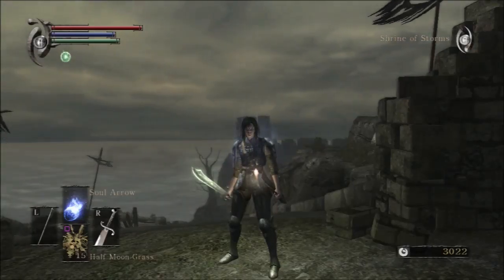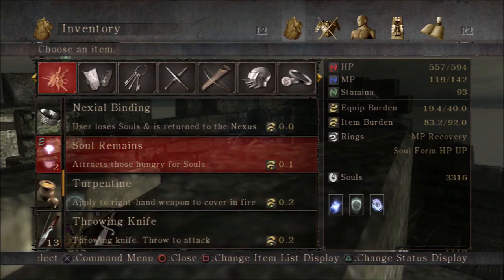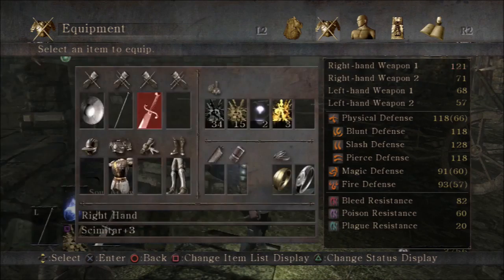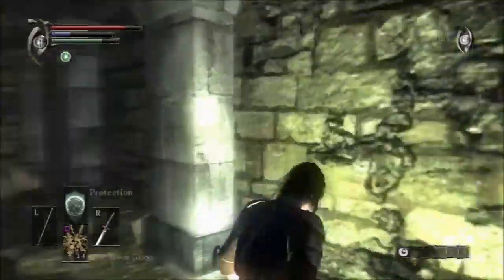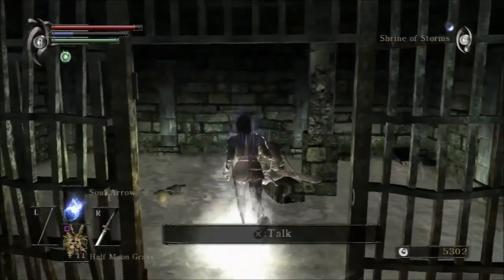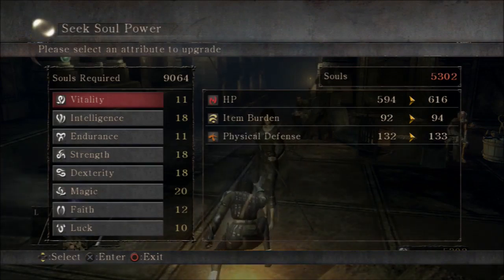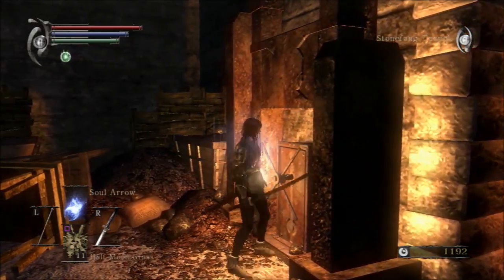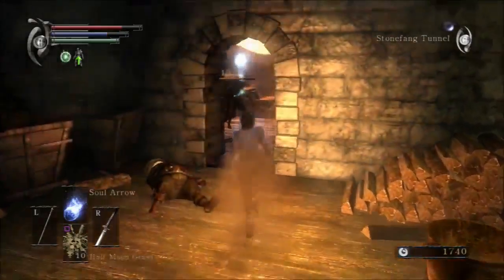Let's die on Demon's souls part 6 - Revenge for the prolog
This video was meant to be uploaded yesterday but I was sidetracked because of the new Taric rework on league of legends... :P